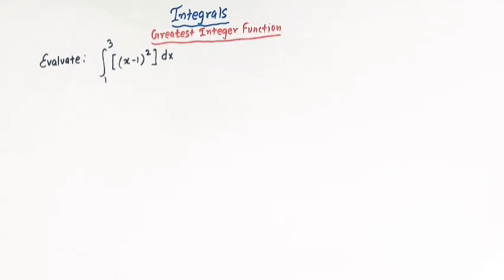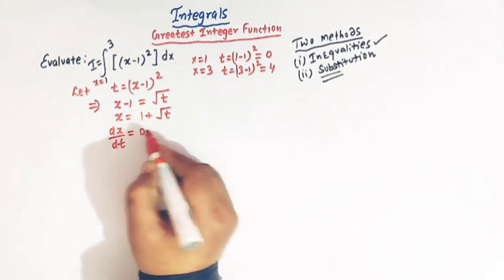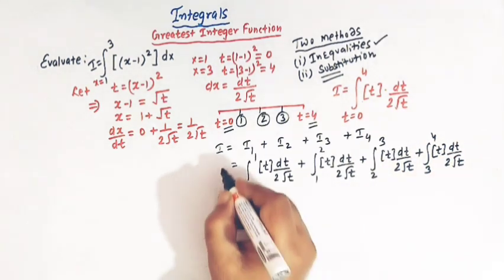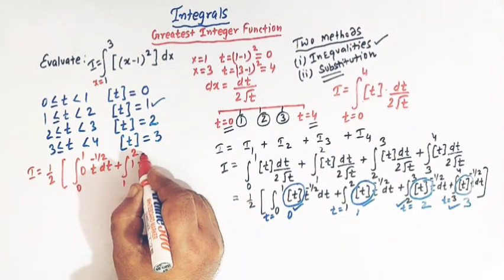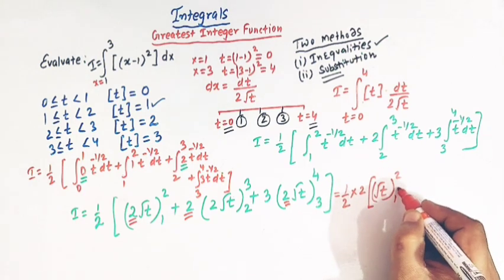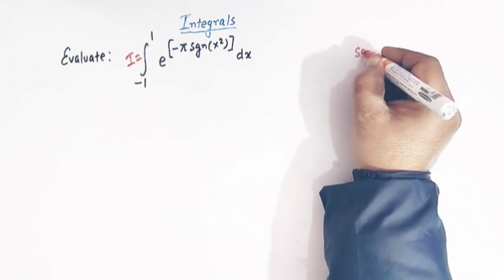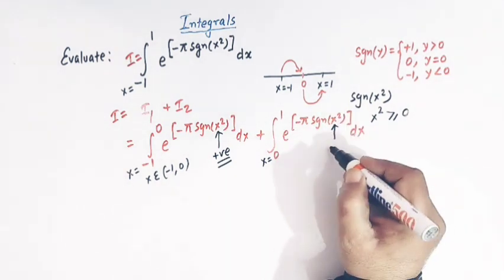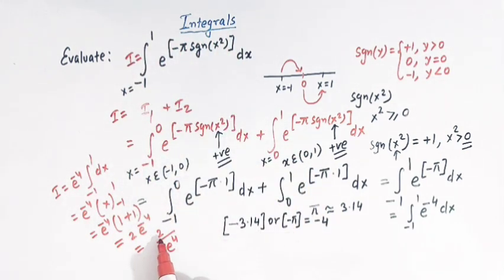Two important integrals involving greatest Integer Function and Signum function .Part 160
How to evaluate integrals involving greatest Integer Function and Signum function.